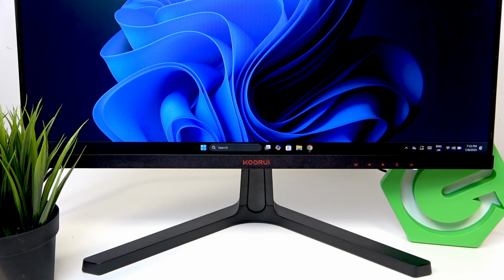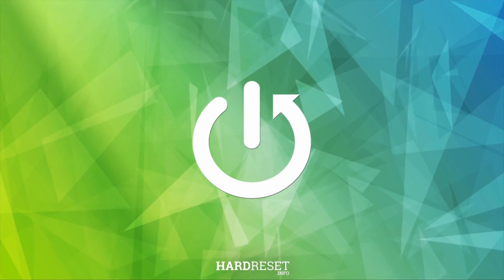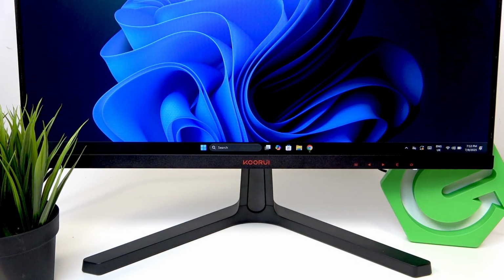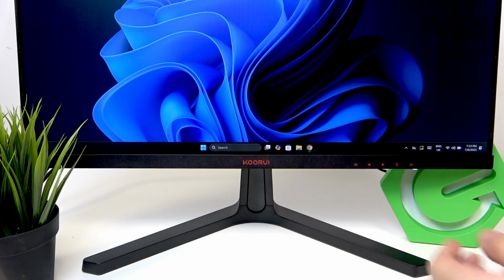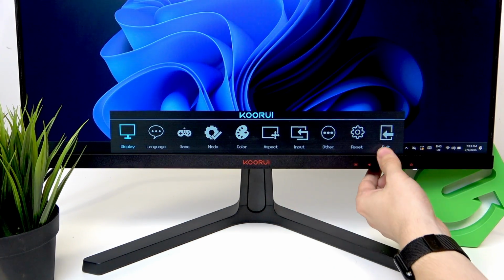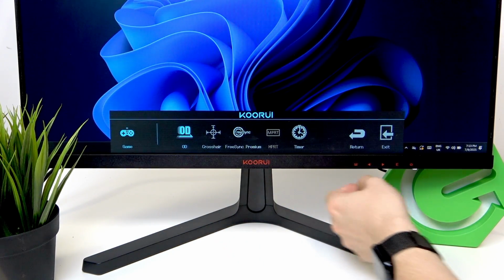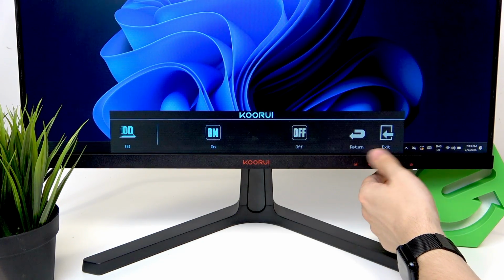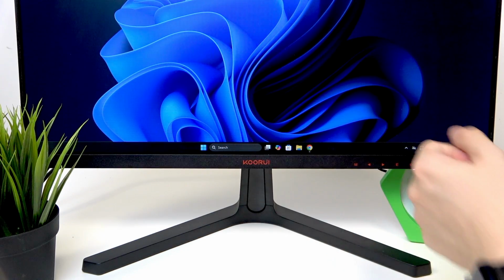KOORUI 24E4 – How to Enable or Disable Overdrive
If you want to improve your gaming or viewing experience on the KOORUI 24E4 monitor, learning how to enable or disable the overdrive feature is essential. Overdrive helps reduce response time and motion blur, making fast-moving visuals look smoother and sharper. In this video, we show you step-by-step how to access the overdrive (OD) setting using the monitor's menu buttons, so you can easily turn it on or off based on your needs. Whether you want to minimize input lag for gaming or adjust the display for everyday use, this guide will help you get the best performance from your KOORUI 24E4 monitor.

How to enable overdrive on KOORUI 24E4 monitor?
How to turn off overdrive on KOORUI 24E4?
Where is the overdrive setting in KOORUI 24E4 monitor menu?

0:00 Introduction
0:09 What is overdrive on KOORUI 24E4?
0:21 Accessing the monitor menu
0:30 Navigating to the Game section
0:36 Entering the Overdrive (OD) setting
0:43 Turning overdrive on or off
0:51 Saving changes and exiting menu
0:57 Final tips